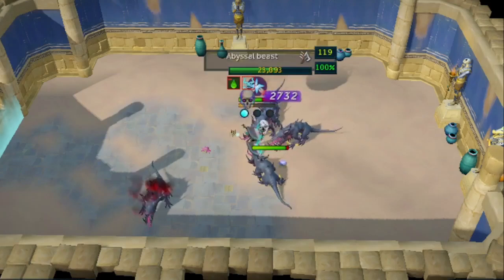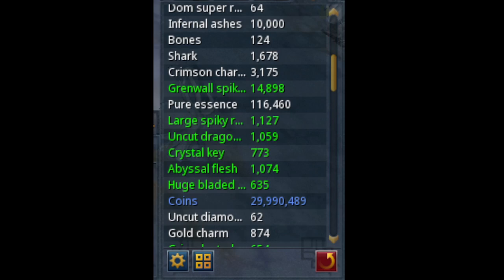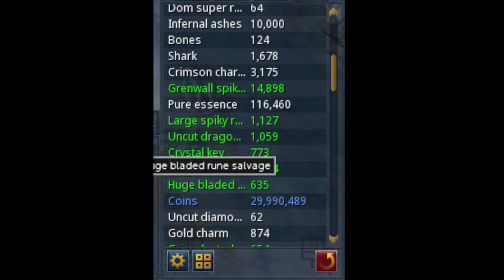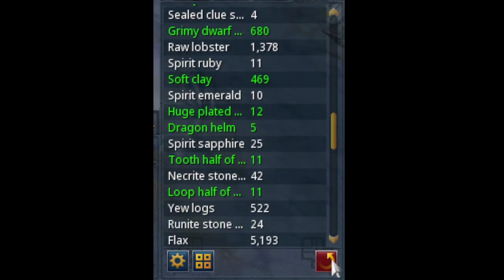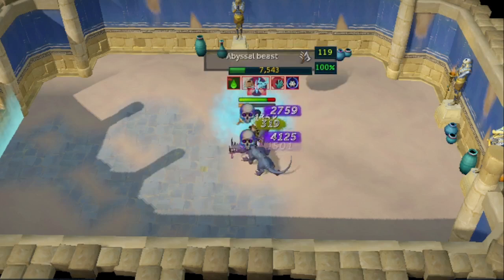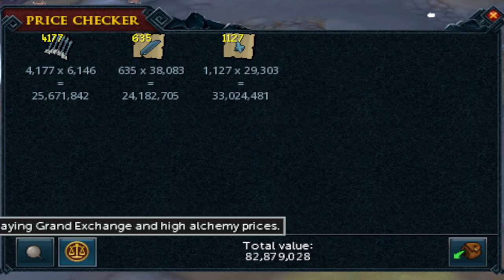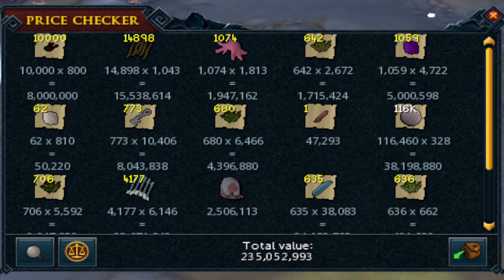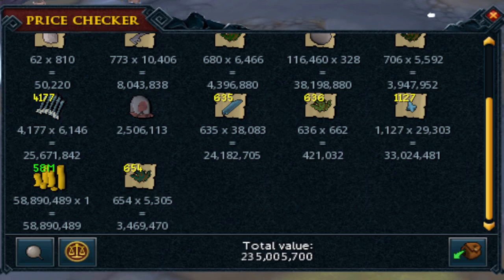Loot From 10,000 Abyssal Beast + 9.5M GP/HR (25 Hour Grind)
Luckily throughout the whole grind was able to get at least one unique to make the loot tab ever so slightly better even if the drop crashed hard. Look forward to a Abyssal Beast Slayer task guide coming soon to a nearby video.